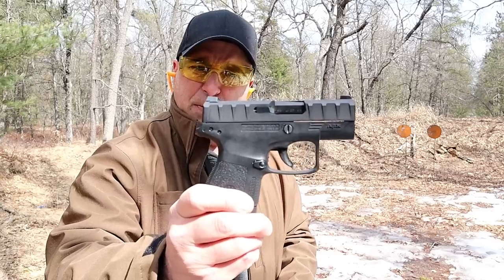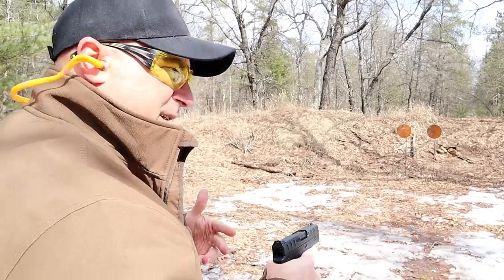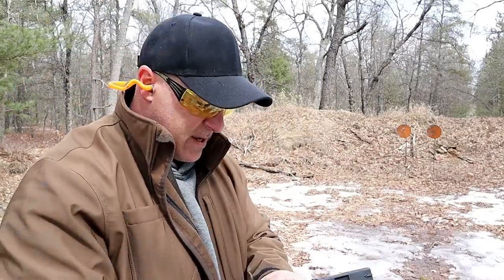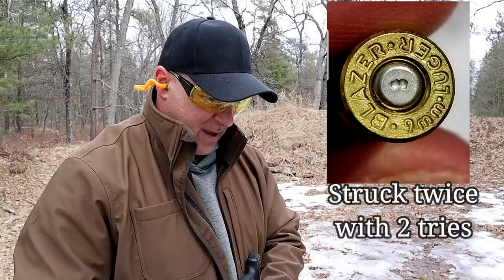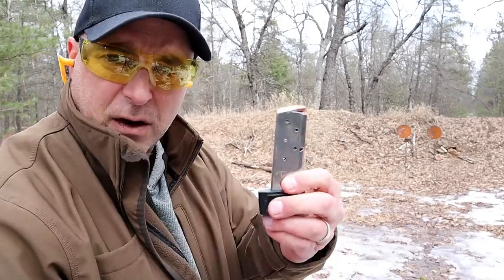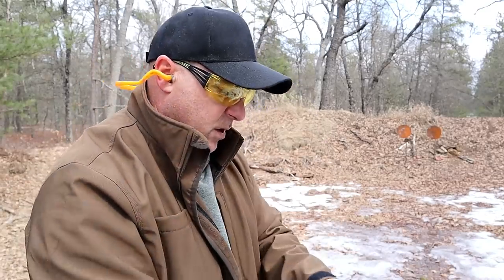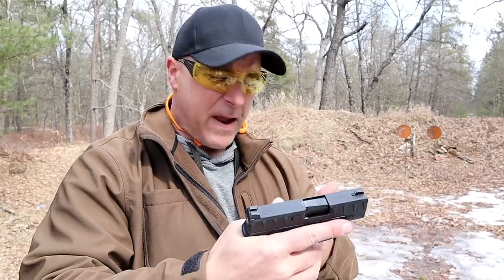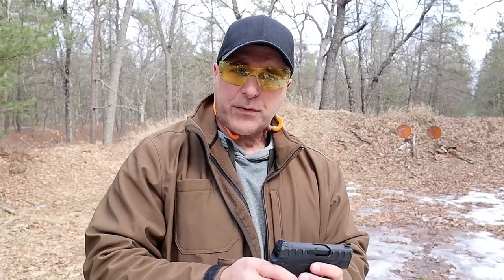Problem with the Beretta APX Carry Handgun - TheFirearmGuy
I have a problem with the Beretta APX Carry handgun. When problems with firearms occur, the responsible thing to do is try a different type of ammo. I did that and the issue persisted. Check it out.